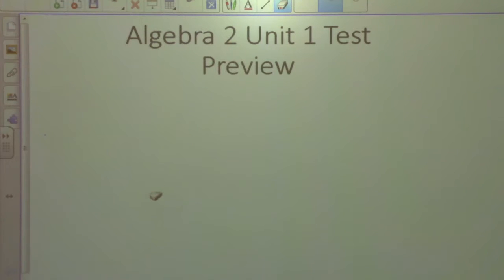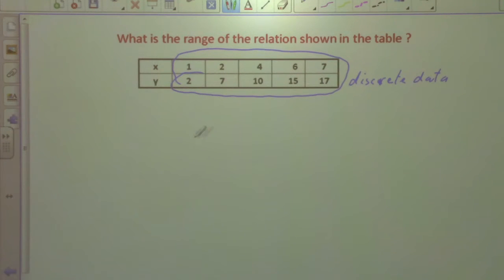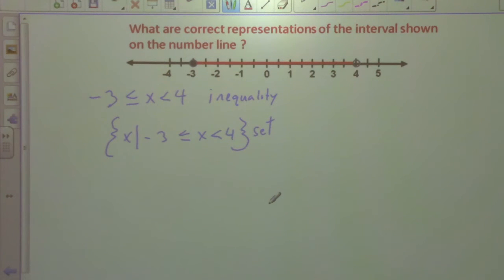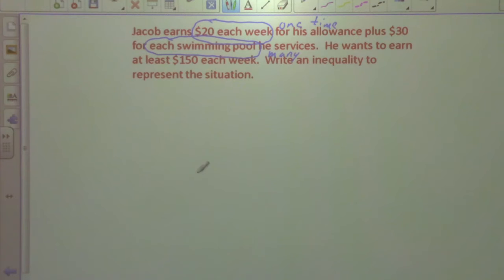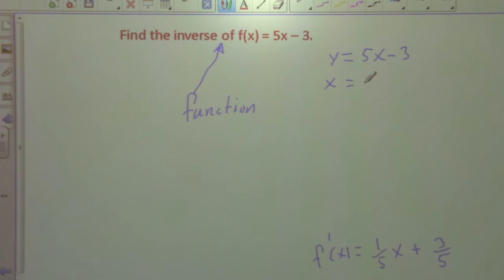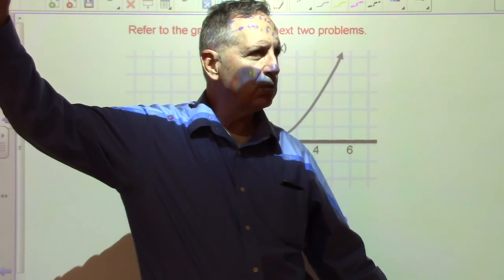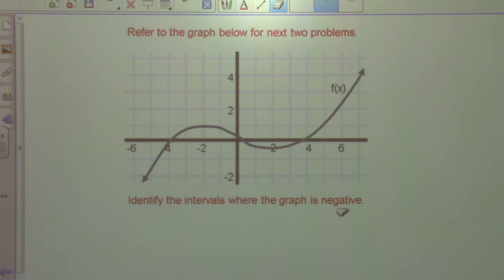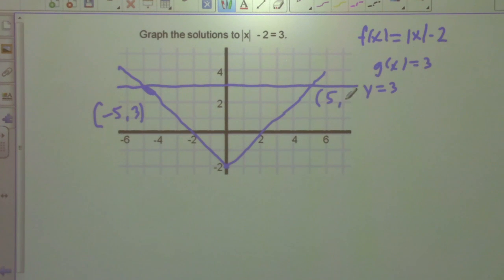Algebra 2 Class 09/30/20 Unit 2 Test Preview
Today we did a test preview from unit 2.  Domain and range, increasing and decreasing, inverse functions, absolute value equations, etc.